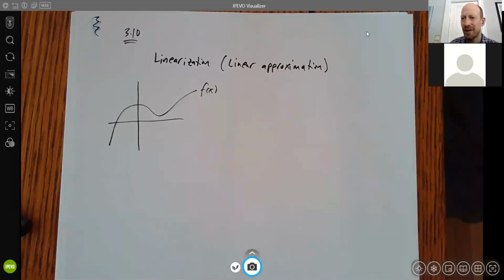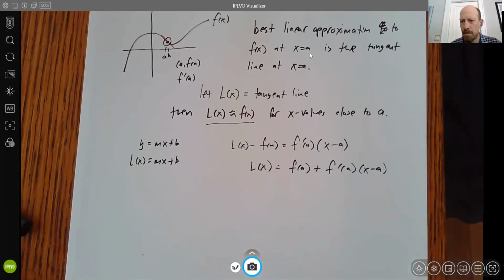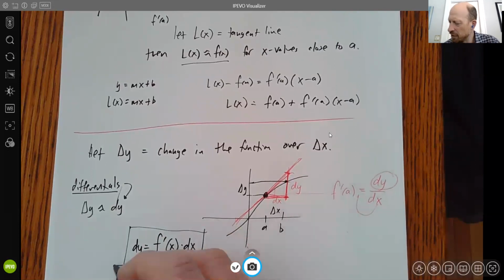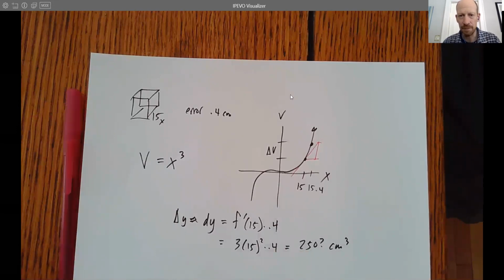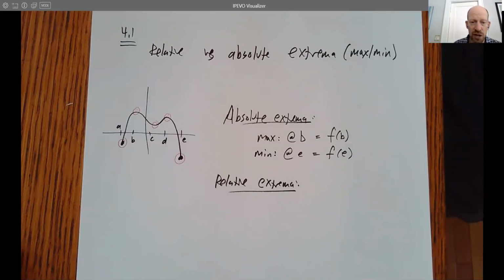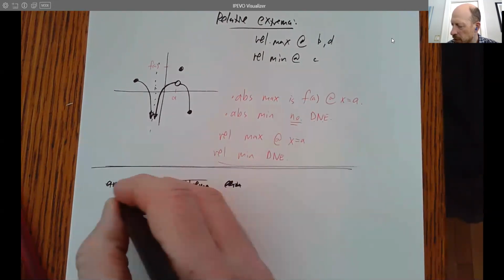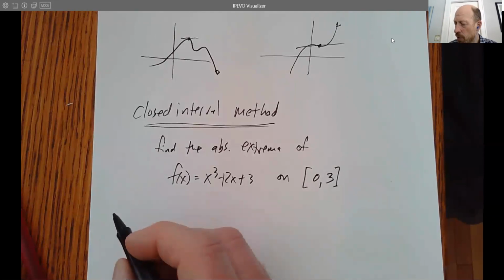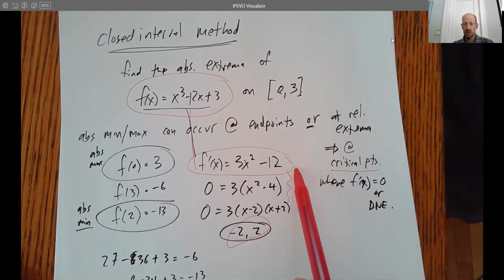March 16th - 1221 - Linear approx, min, max, closed interval method